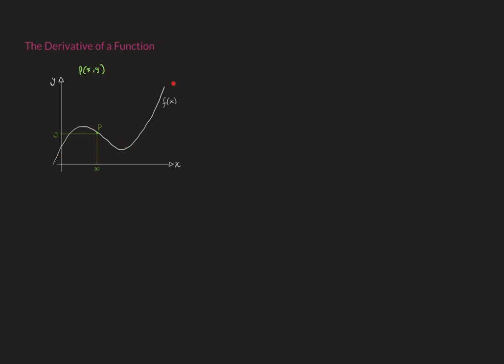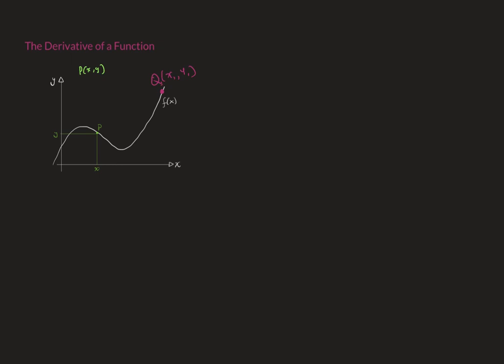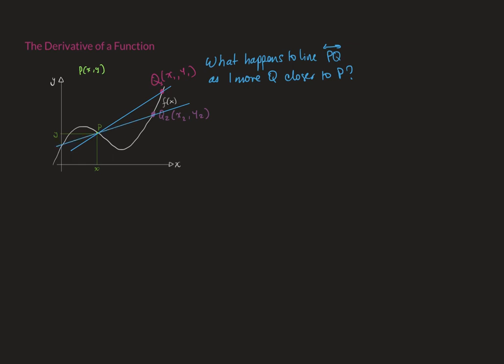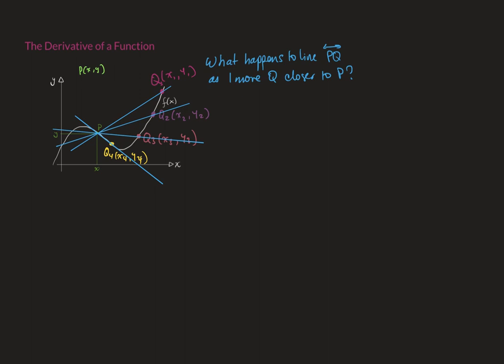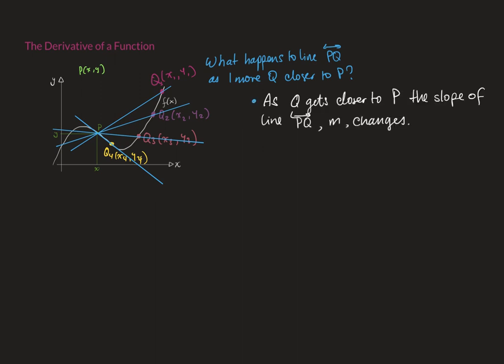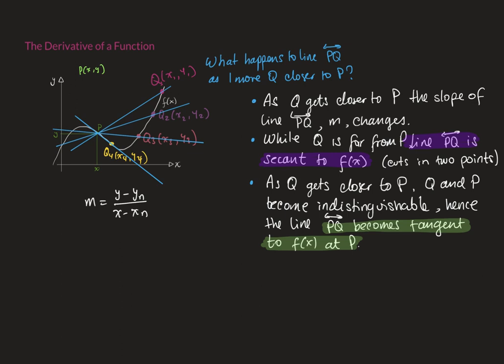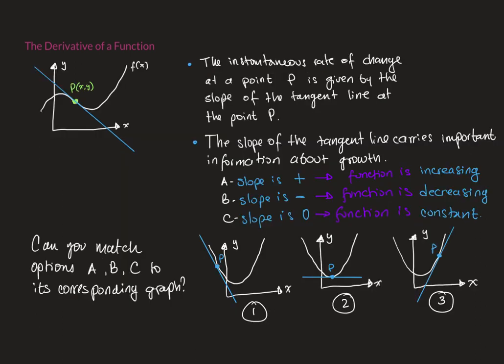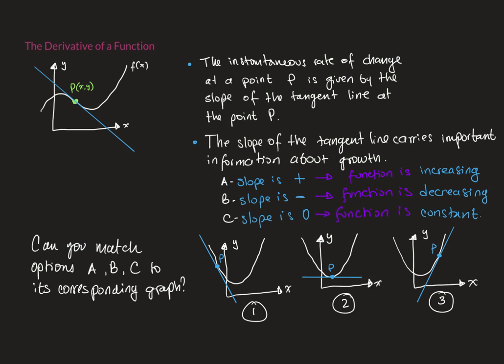AI Calculus - Lesson 2 - The derivative of a function I